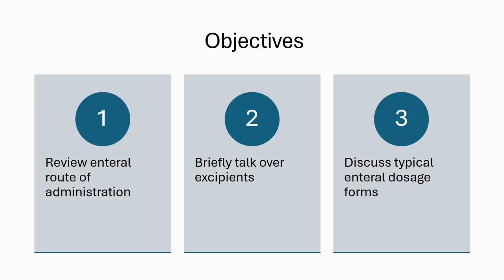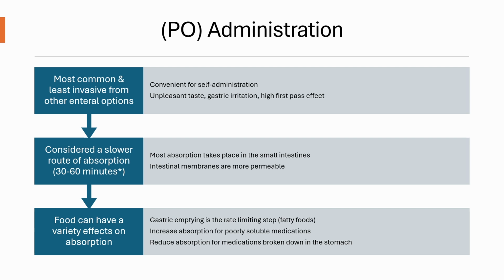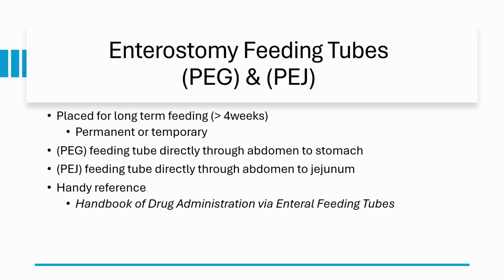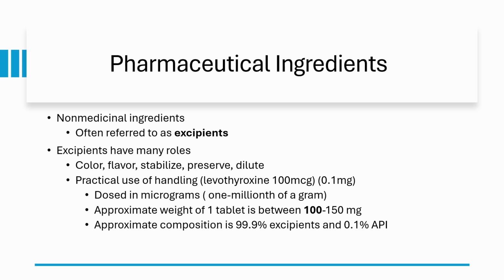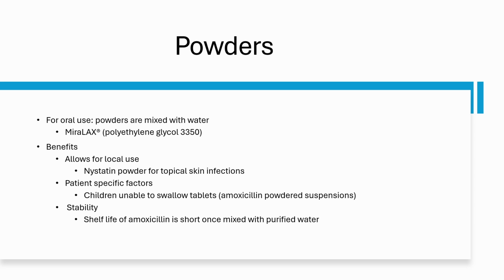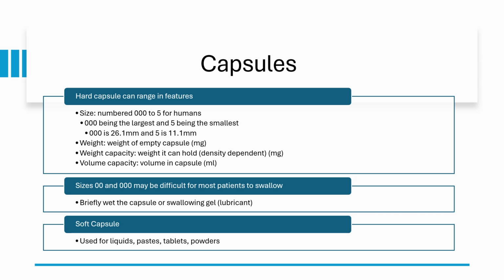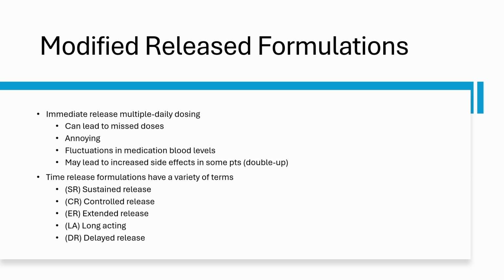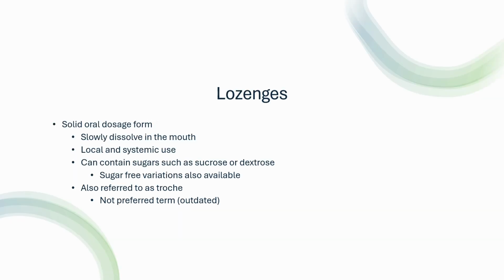Enteral Dosage Forms Video 1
The information in this video is intended for educational and informational purposes only. It is not medical or professional advice. While every effort has been made to ensure accuracy, mistakes or omissions may occur. Always consult a licensed healthcare professional before making any decisions related to medications, treatments, or patient care.
In this video, I explore the different types of enteral dosage forms used in pharmacy and patient care — from tablets to capsules.